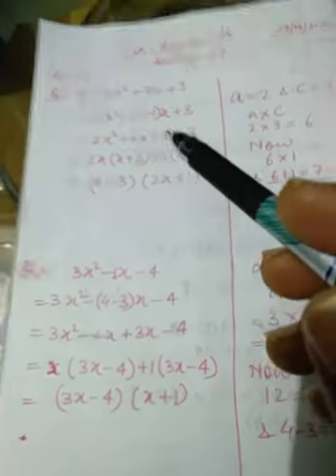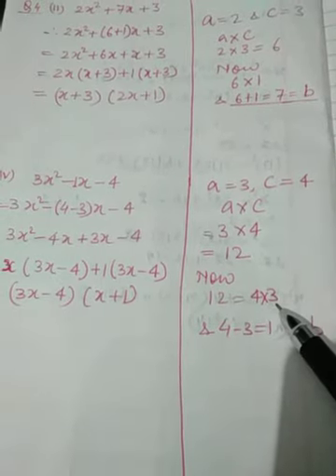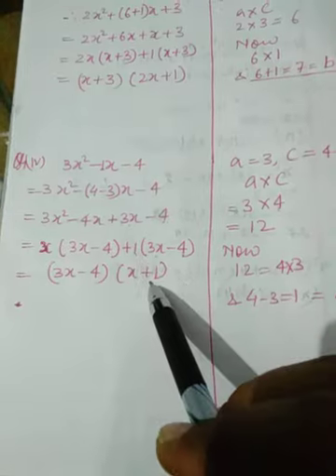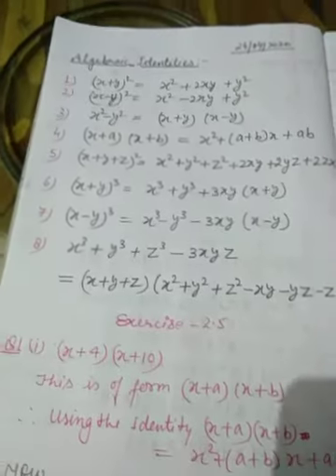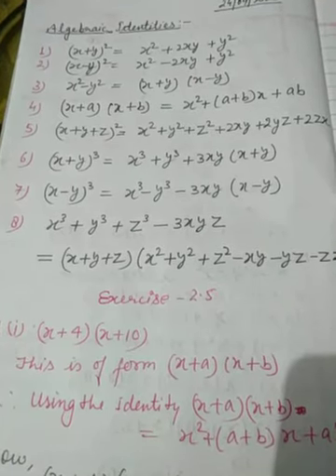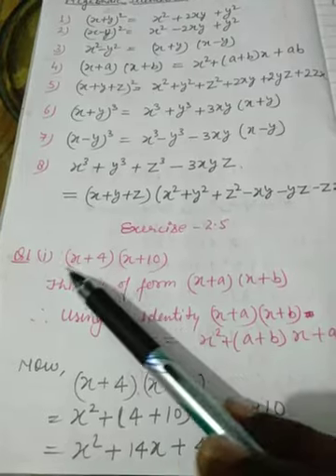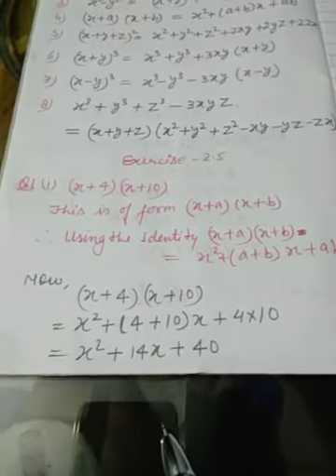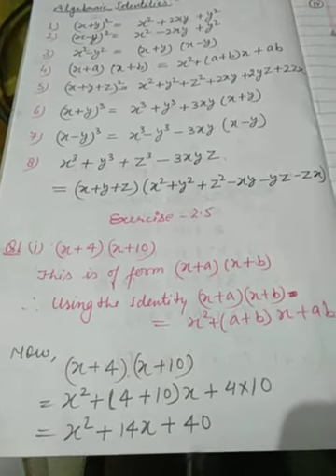Factorization of Polynomials continued....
Use of some Algebraic Identities